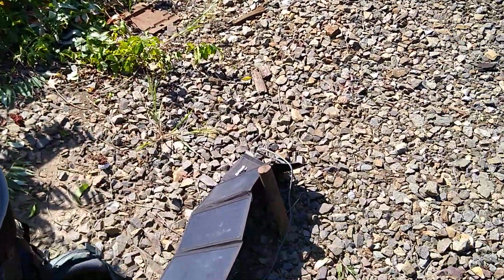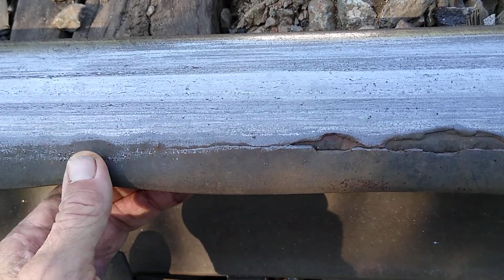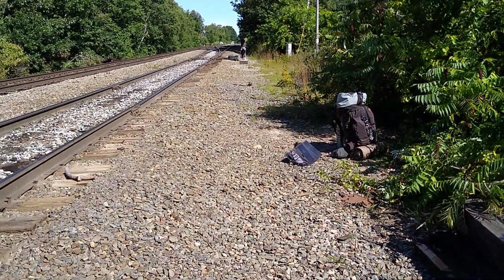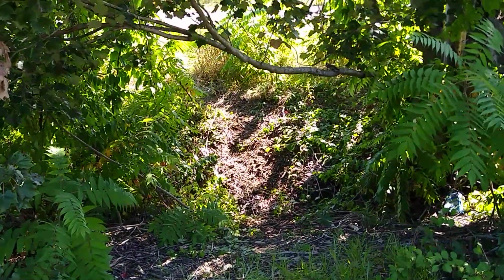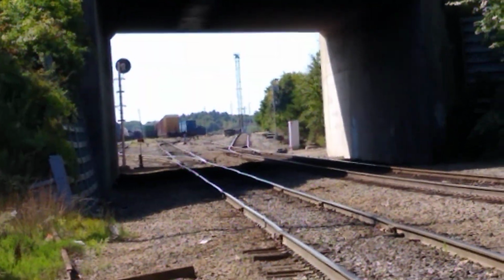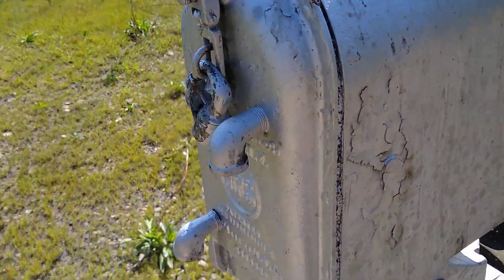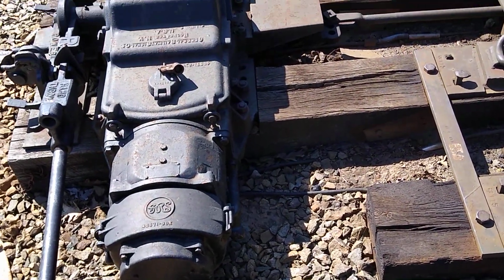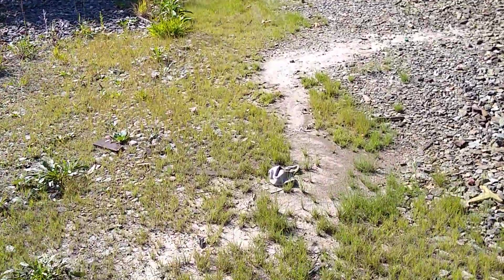Switch operations/rail replacement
Heated switches and rail maintenance.